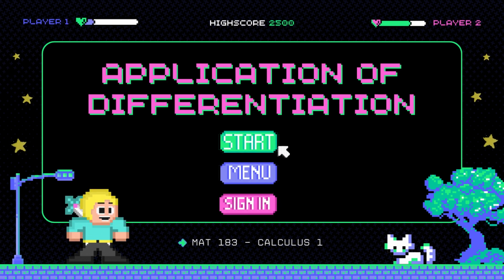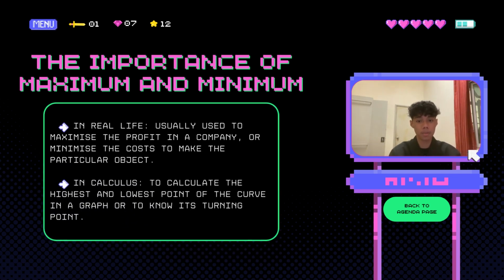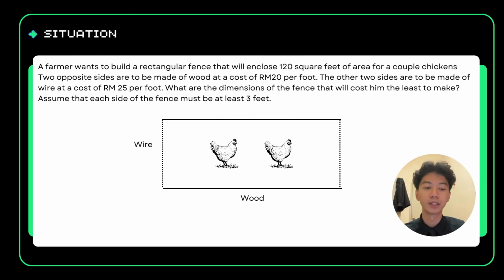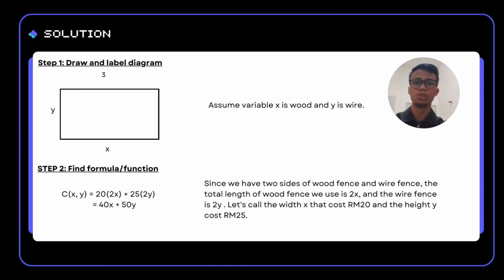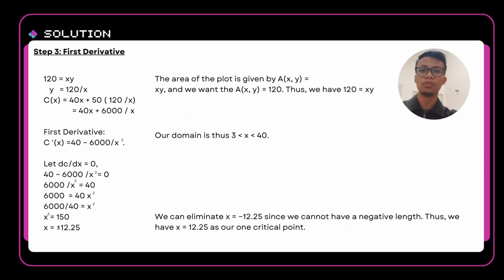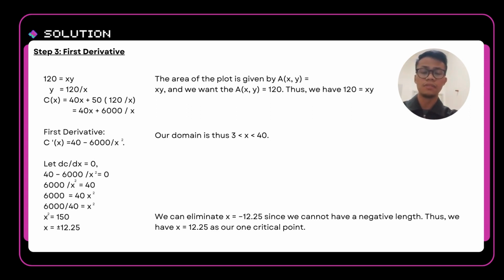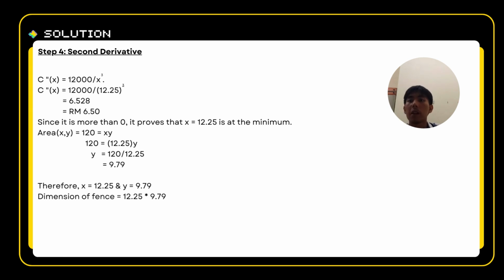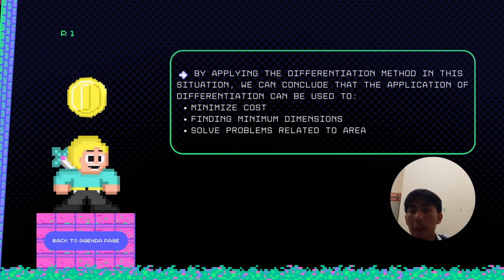Group Assigment Application of Differentation MAT183 2023